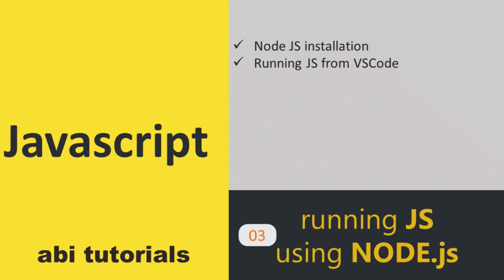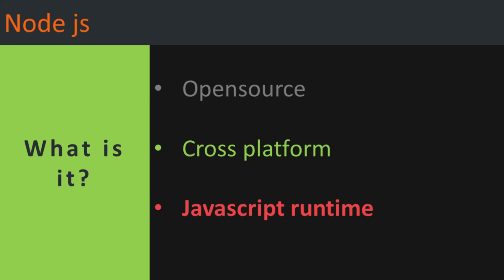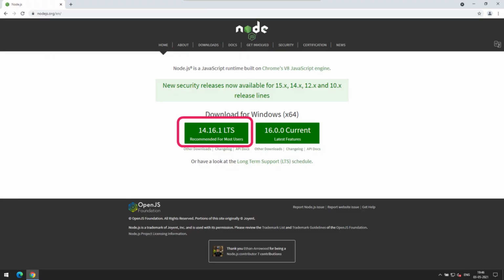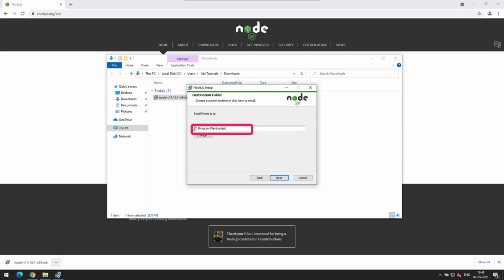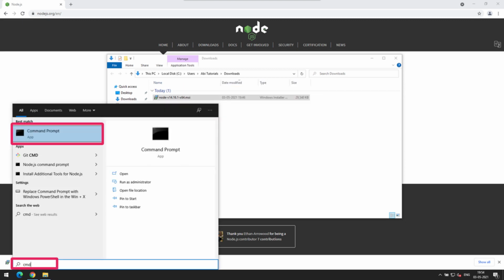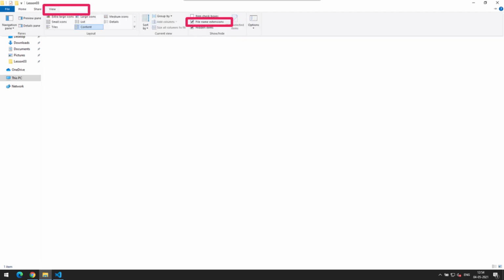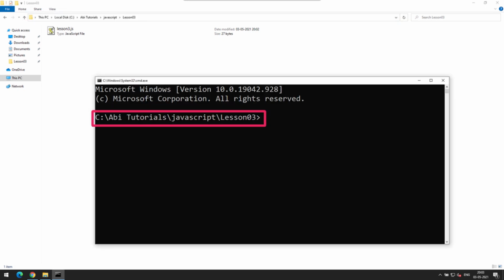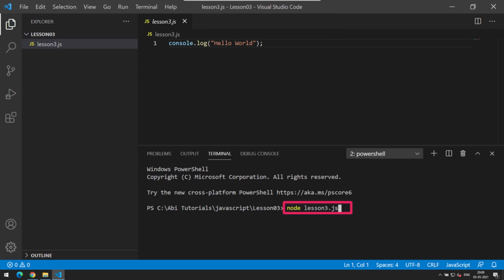Running JS using NODE.js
In this lesson we are going to see how to run js using Node js and how we can run js from  vscode